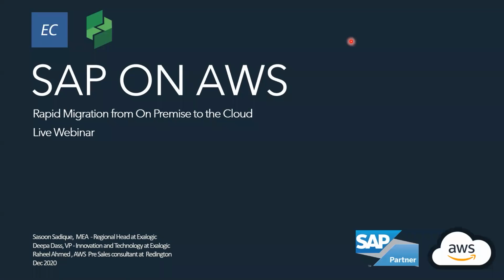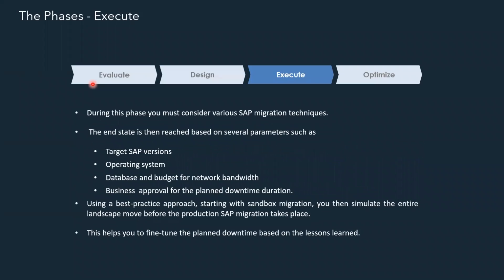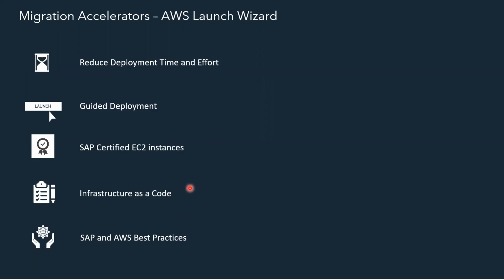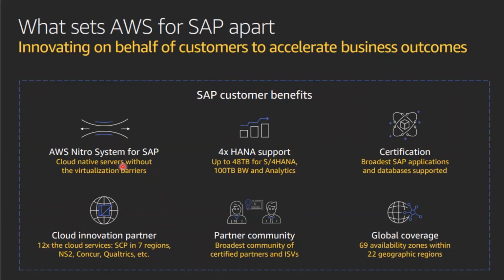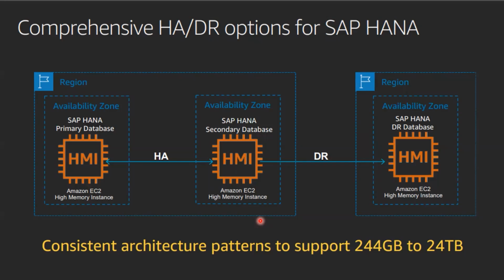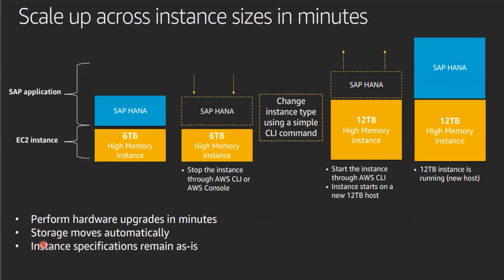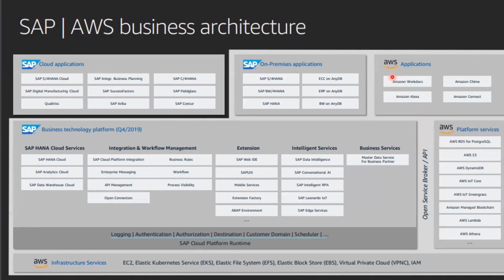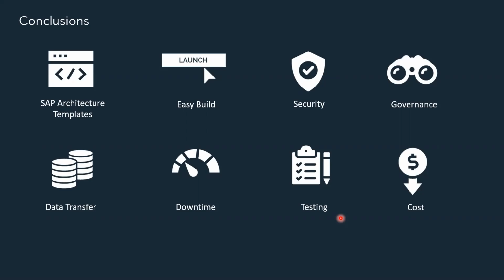Testing - Webinar video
Testing Purpose